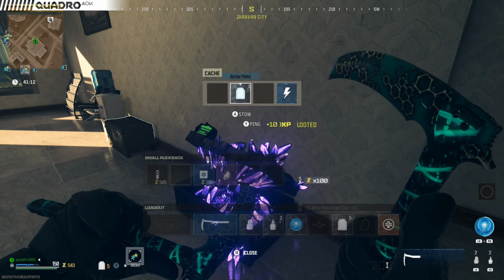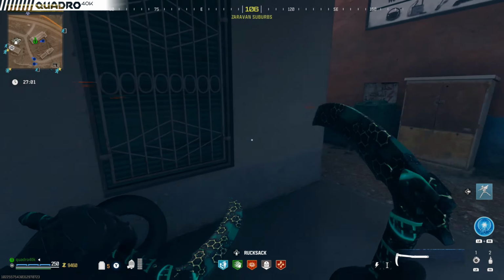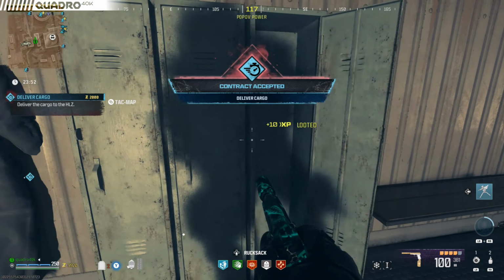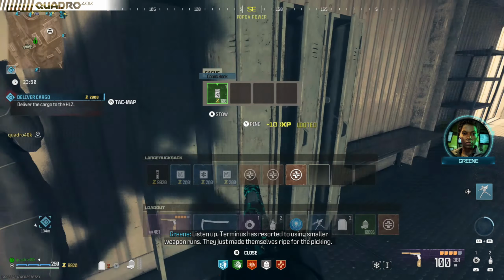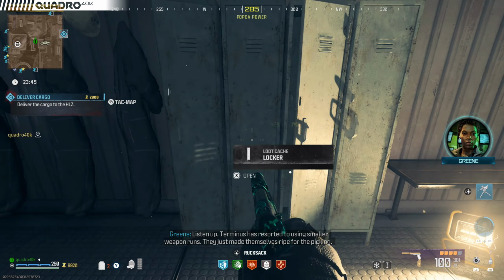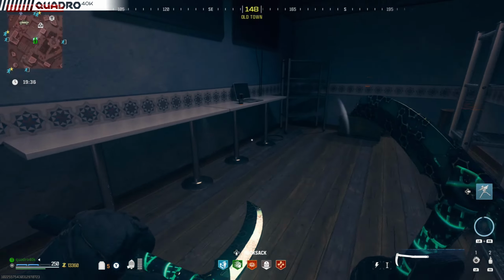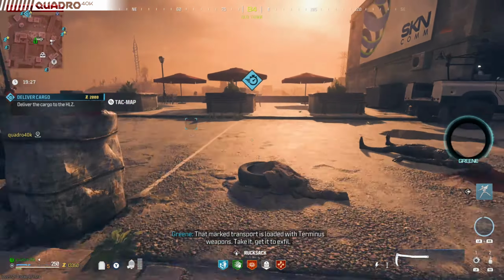COD MW3 Zombies, Easy Regain for Solo, from Zero to Hero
How to regain, going from absolutely nothing to a fully kitted operator in one game, and going into Tier 3 (red zone) as a bonus, showing some of the best lootings spots in Call of Duty MW3 Zombies.

00:00 - Regain process
14:11 - Rest of the run (no commentary)